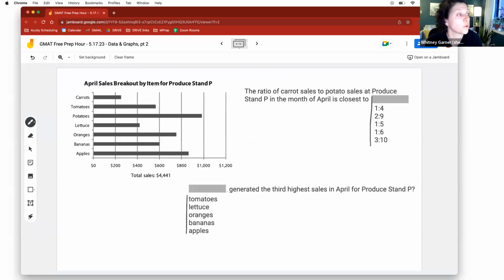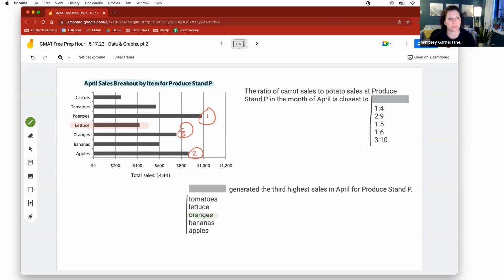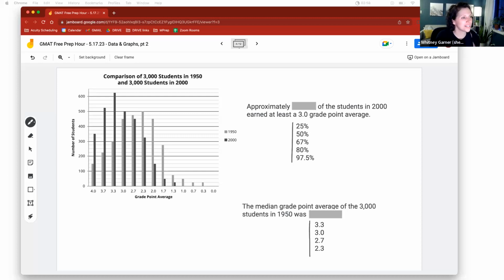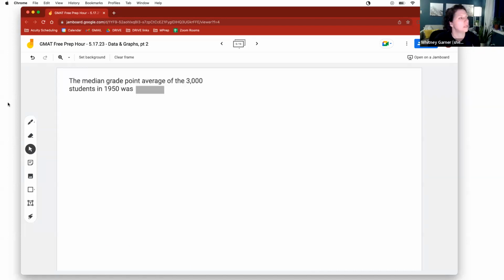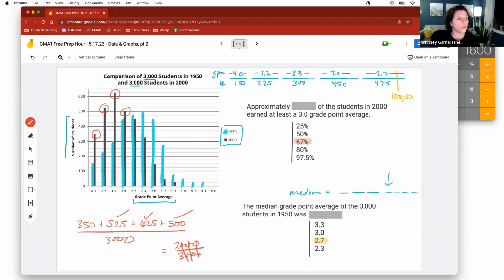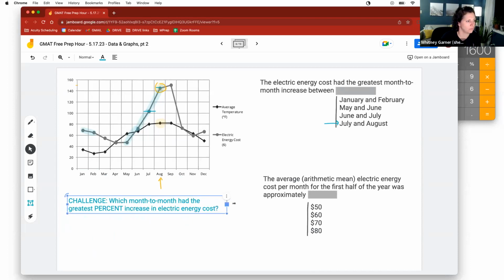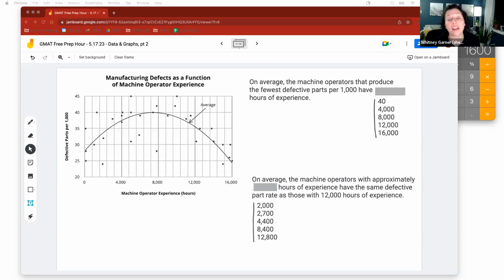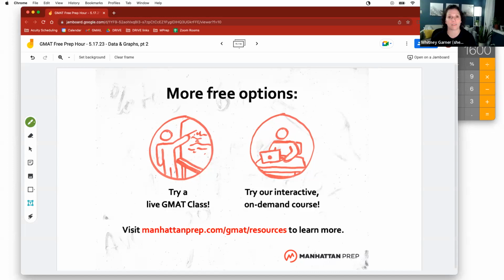Free GMAT Prep Hour: Data & Graphs, Part 2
Join Whitney in this ongoing Data series for the GMAT (both the Classic and Focus editions). Over the course of these workshops, Whitney will help you master the question types covered in the GMAT "Classic" Integrated Reasoning section as well as the GMAT "Focus" Data Insights Section. Today's lesson is the 2nd of 2 lessons covering Data and Graphical Interpretation questions. We'll continue with a few of the "standard" graphs and build toward more complicated graphs as well as some advanced eyeballing and estimation techniques you'll need to answer Graphical Interpretation questions.

0:00 Intro
2:30 Intro to Types of Graphs & Format of Graphs Questions
4:05 Question 1 (standard bar chart)
8:30 Question 1 Solution
16:00 Question 2 (grouped bar chart)
20:26 Question 2 Solution
34:50 Question 3 (multi line graph)
39:00 Question 3 Solution
48:00 Question 4 (scatterplot + average line)
52:30 Question 4 Solution
56:00 Accessing Free Stuff & Signing Off!